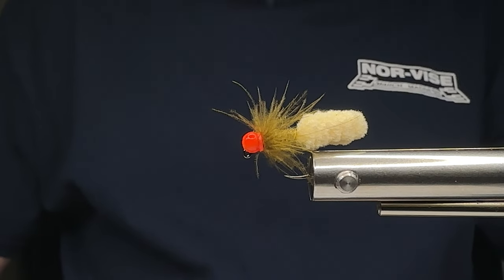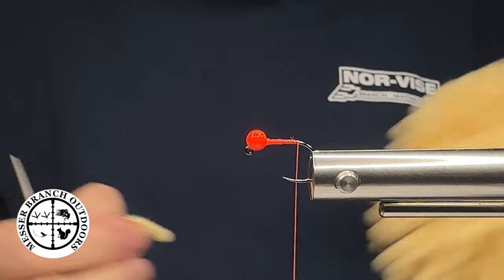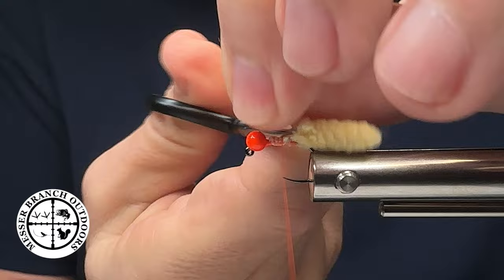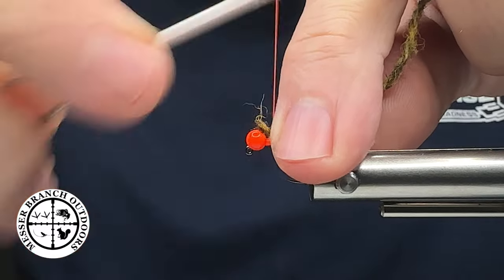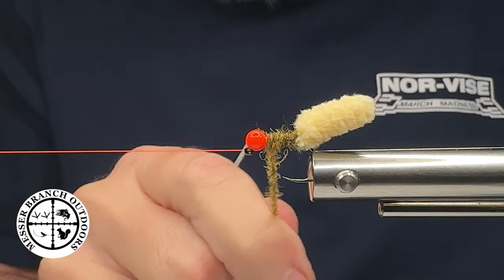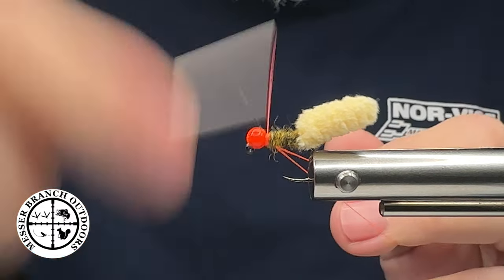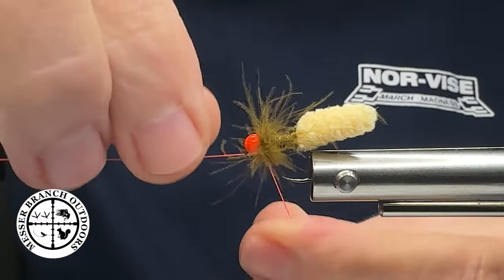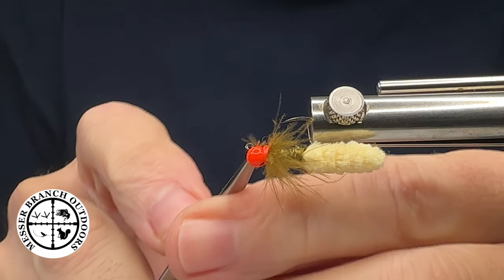Euro Nymphing Sexy Mop Fly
This short video we tie a Euro Nymphing Sexy Mop Fly Nymph and it is one that you will to add to your box in different sizes.  This is a great beginner fly plus it works well.

Vise: Norvise Fly Tying System.